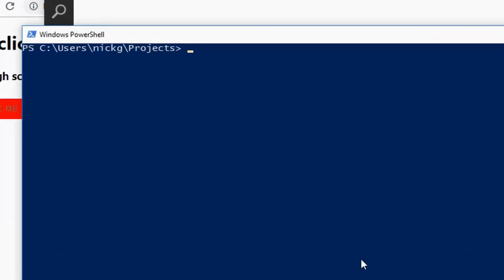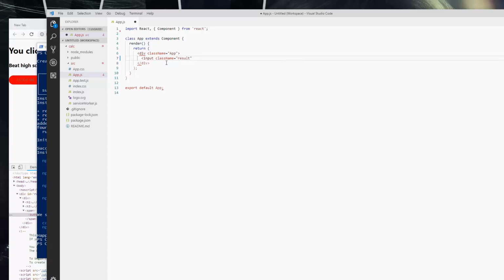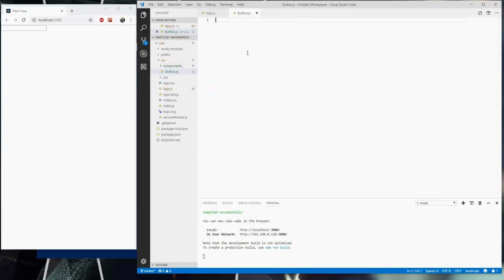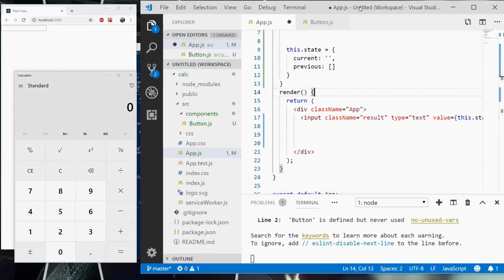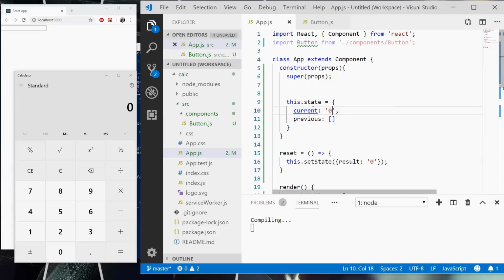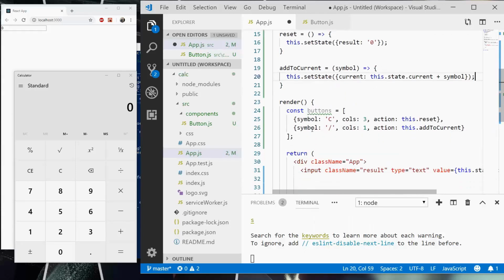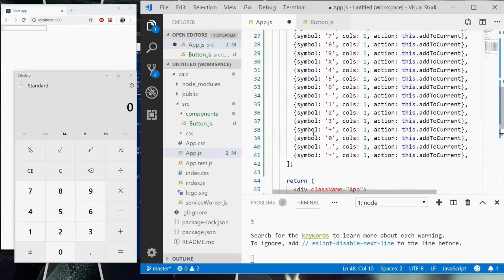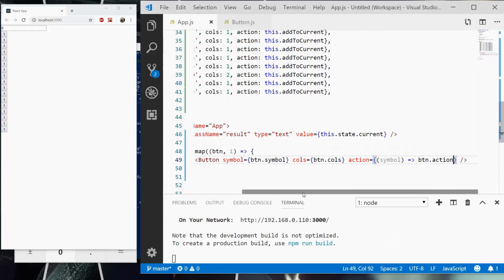9-THE COMPLETE FULL-STACK JAVASCRIPT COURSE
Part 1-9: WRITING A CALCULATOR. Published online by freelance web developer Manuel Ortega Abis. Visit his official website at manuelabis.com. Thank you.